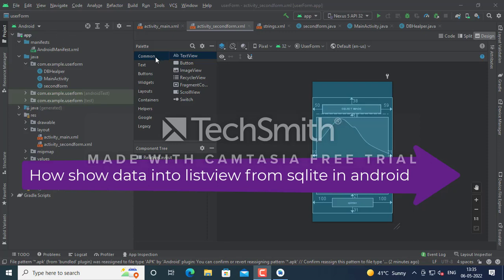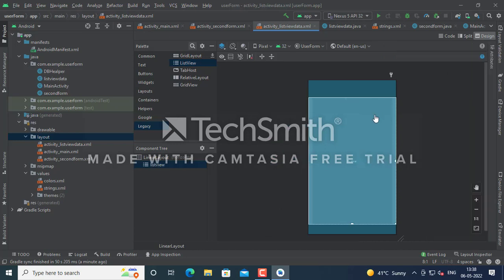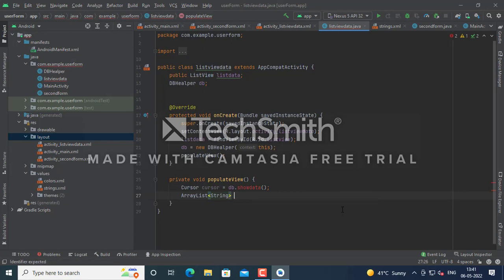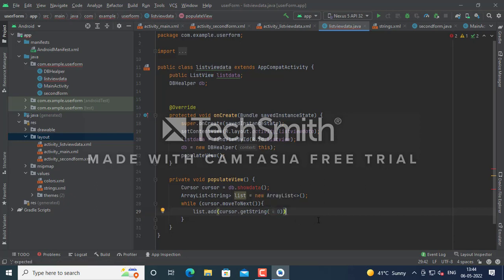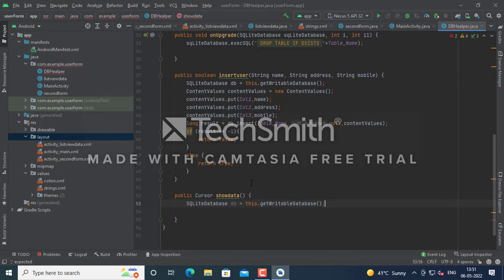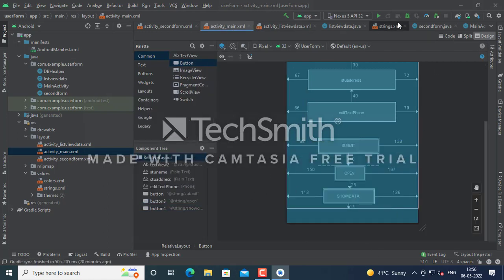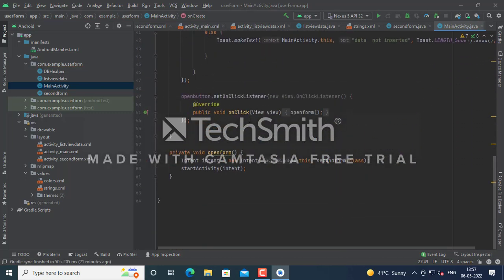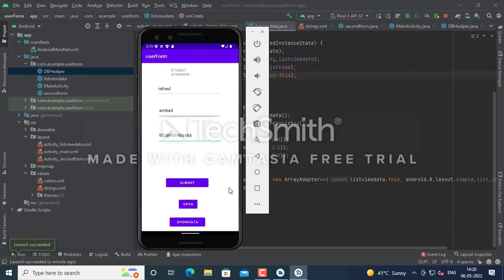How show data in listview from sqlite in Android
Android user can implement listview and show data from sqlite database